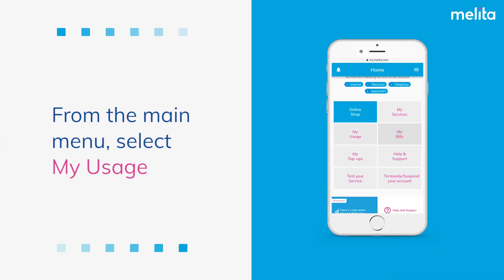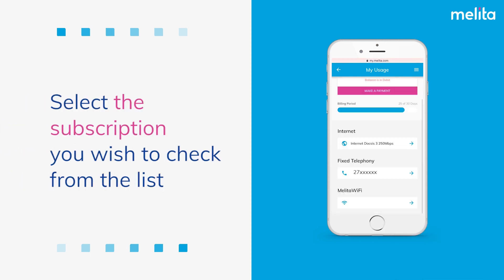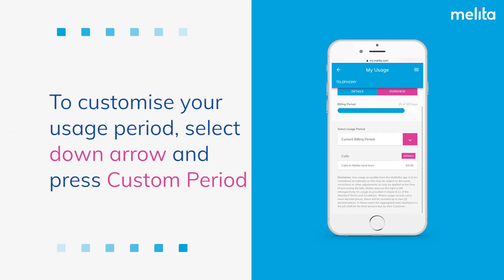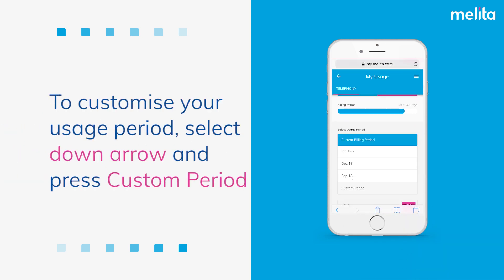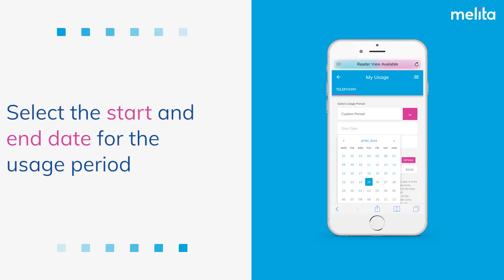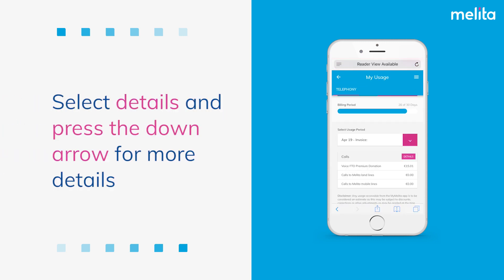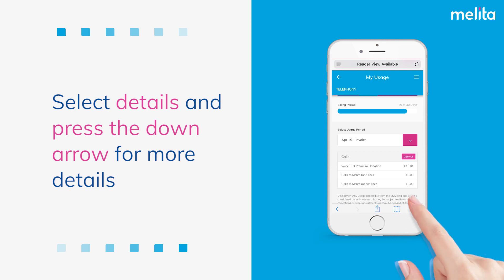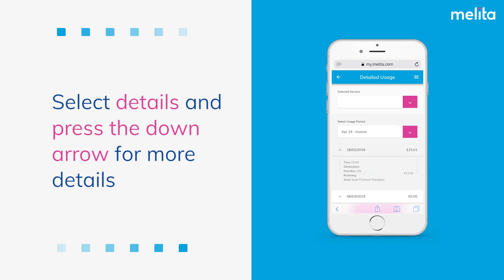How to check your telephony and mobile usage